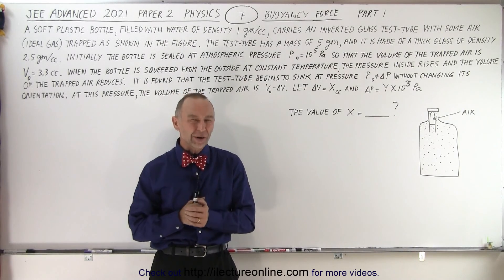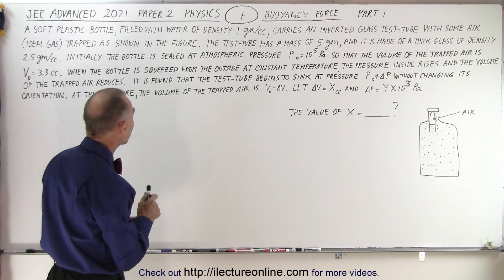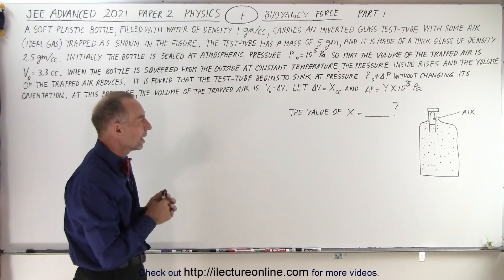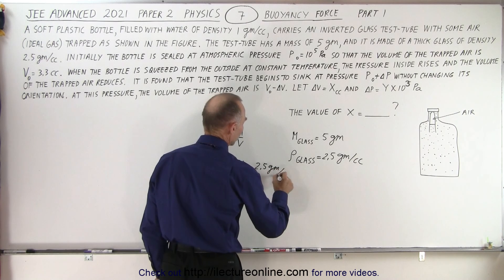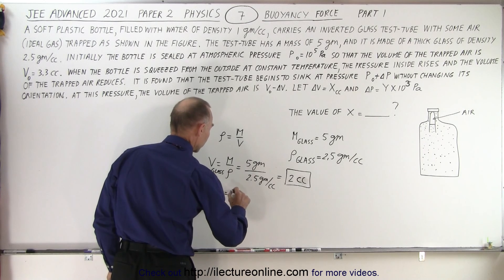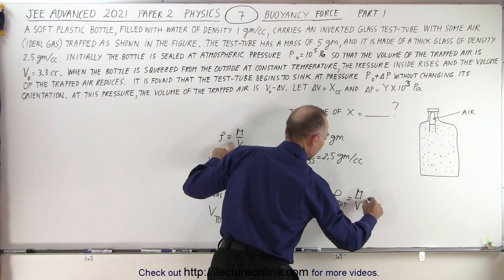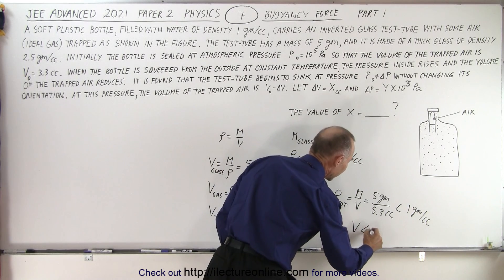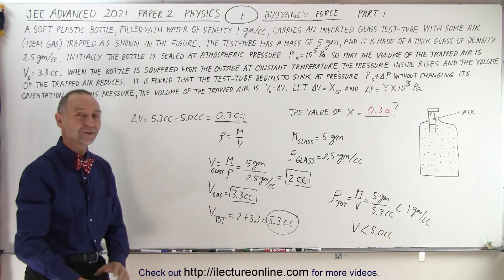JEE Advanced Physics 2021 Paper 2 #7 Bouyance Force (Part 1)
(Part 1) A soft plastic bottle, filled with water of density 1gm/cc, carries an inverted glass test-tube with some air (ideal gas) trapped as shown in the figure. The test-tube has a mass of 5gmm and it is made of a thick glass of density 2.5gm/cc. Initially the bottle is sealed at atmospheric pressure P0=10^5 Pa so that the volume of the trapped air is V0=3.3cc. When the bottle is squeezed from the outside at constant temperature, the pressure inside rises and the volume of trapped air reduces. It is found that the test-tube begins to sink at pressure P0+(delta)P without changing its orientation. At this pressure, the volume of the trapped air is V0-(delta)V. Let (delta)V=Xcc and (delta)P=Yx10^5Pa. The value of X=?